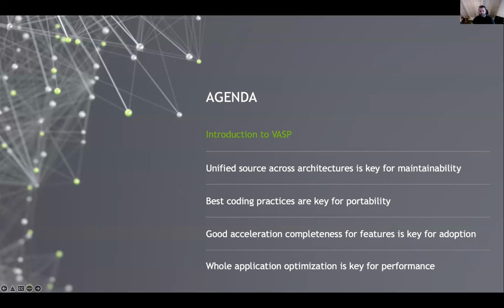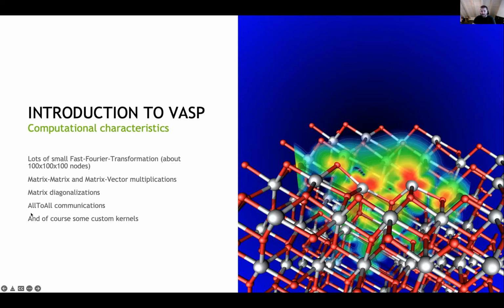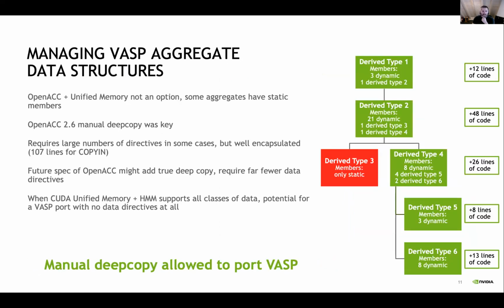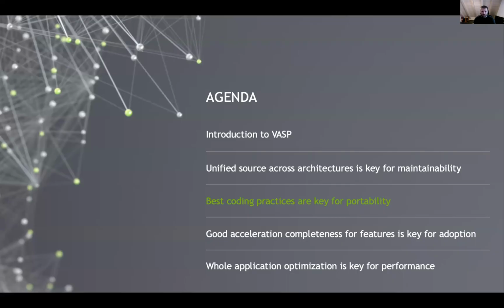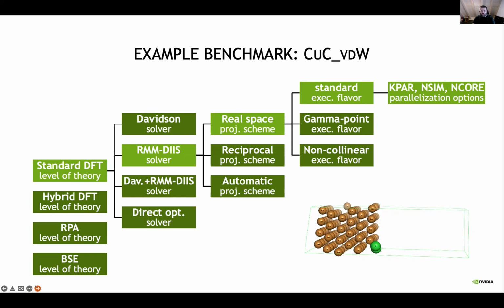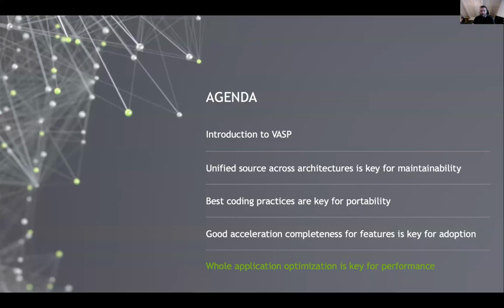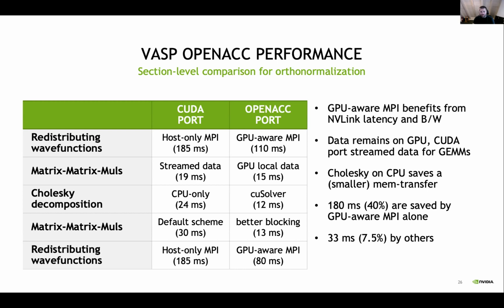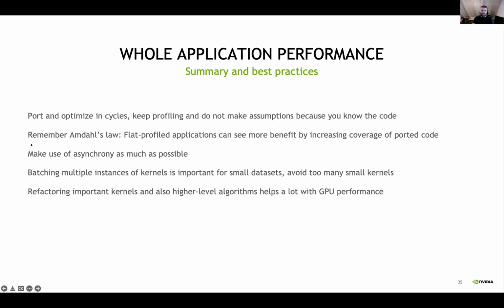9 MMM Hub GPU Training Day: Lessons learned from porting VASP to GPUs-Stefan Maintz, NVIDIA, 31/3/22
9 Materials & Molecular Modelling Hub (MMM Hub) GPU Training Day: Lessons learned from porting VASP to GPUs - Stefan Maintz, NVIDIA, 31 March 2022